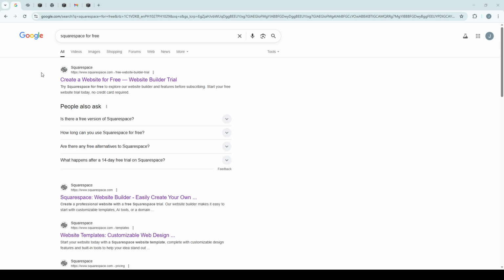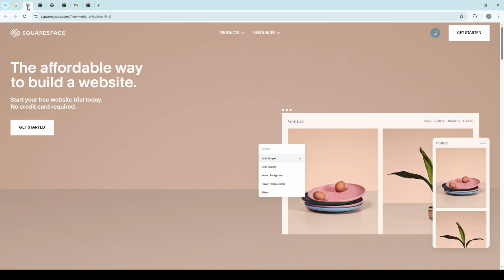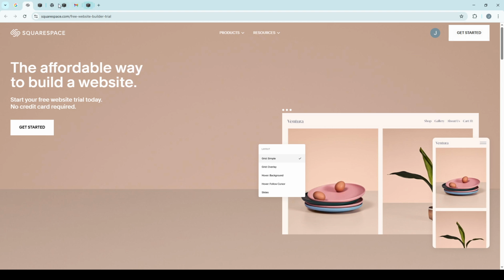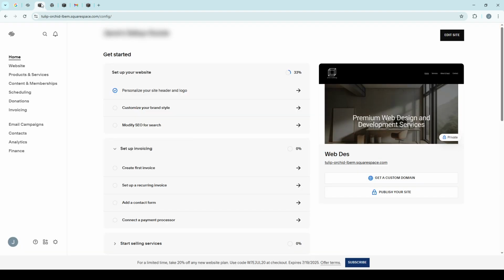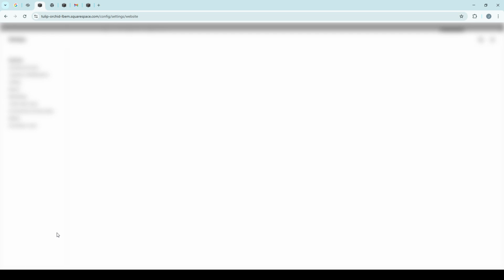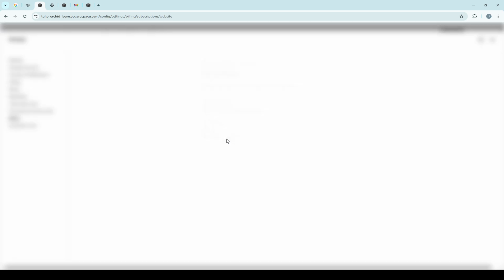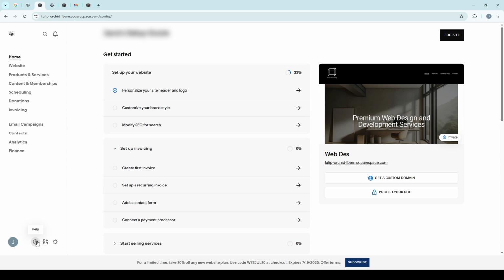How to Refund on Squarespace [2026 Full Guide]